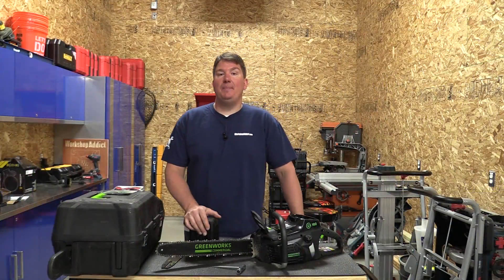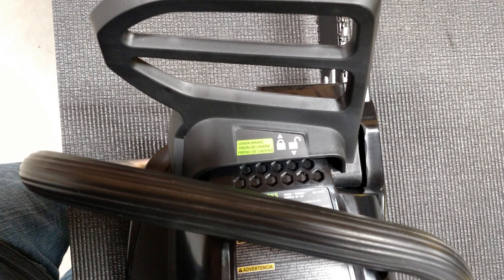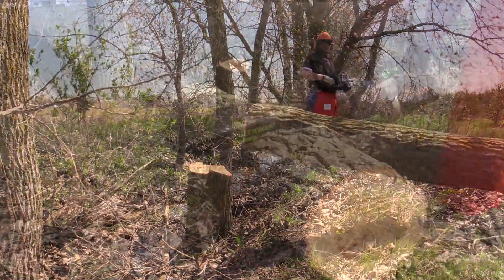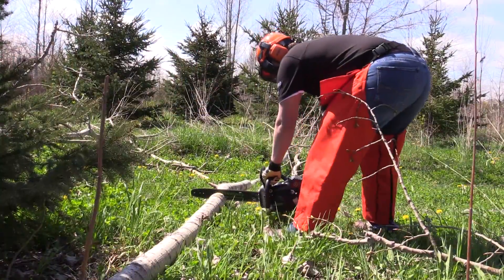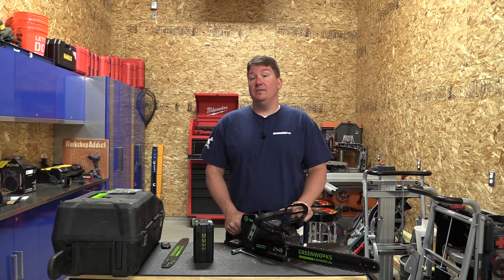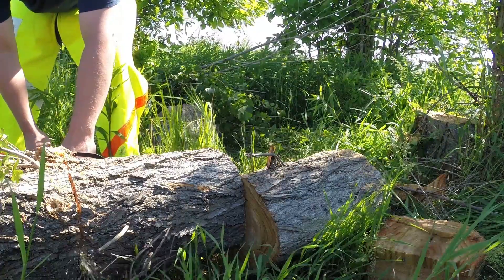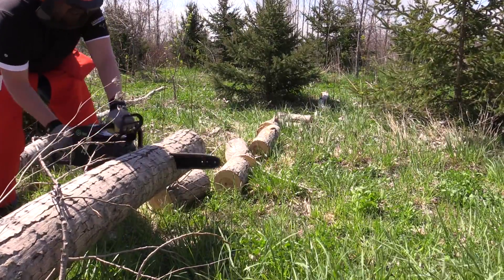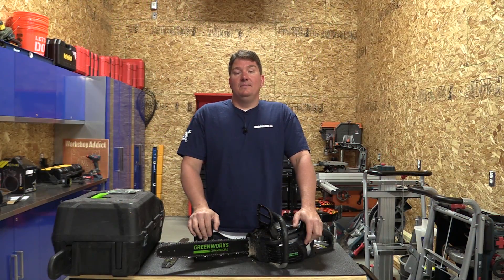Greenworks Commercial 18" 82 Volt Lithium Ion Chainsaw - GS 180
We have looked at a lot of the battery operated chainsaws on the market over the last few years and the technology is getting better.  Competition is ramping up forcing manufacturers to one up last year's product to keep on the top of the sales charts.  While prices are still up there, the quality is getting better and better.  Greenworks Commercial has a new 82 volt line that is now dedicated to the professional and it is 100% battery operated.  This line is an upgrade from the Greenworks Pro 80 volt line sold in some of the big box stores and has shown to be a powerful contender.  Similar to many of the small gas operated chainsaws, many of the battery operated chainsaws will stall out when but under too much load.  The Greenworks Commercial is one of the first battery operated chainsaw that did not thermally cut out during our use.